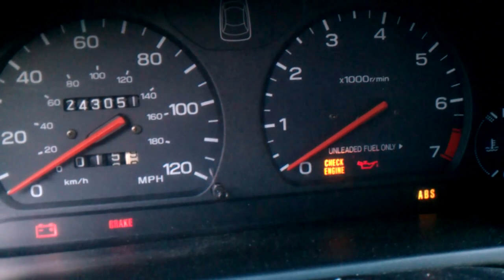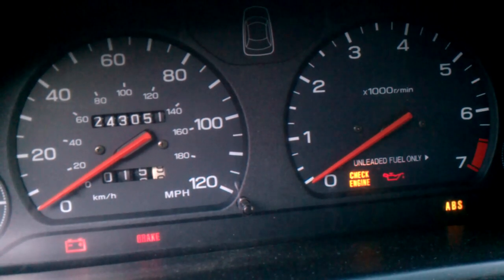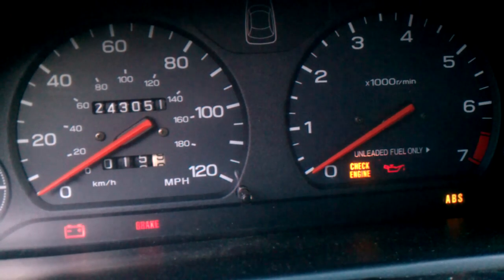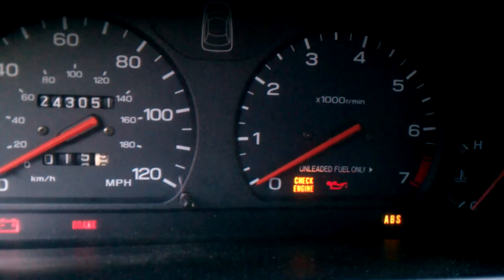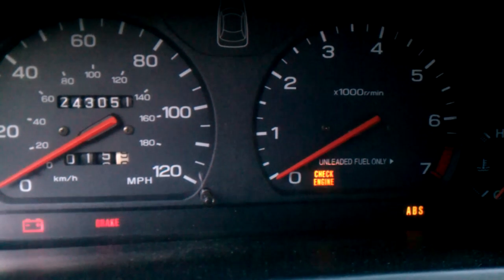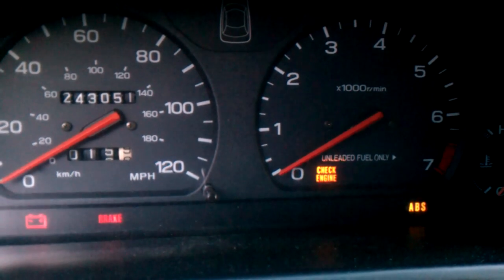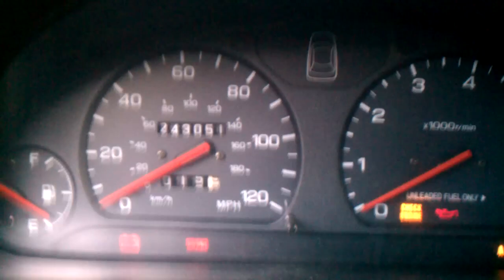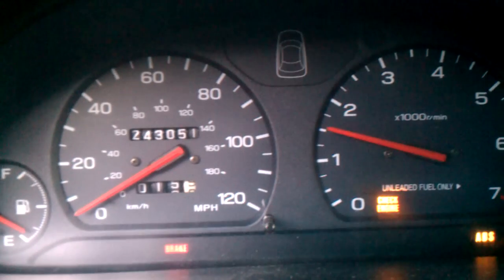Subaru Piston Slap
The classic piston slap on a Subaru with 243,051 miles